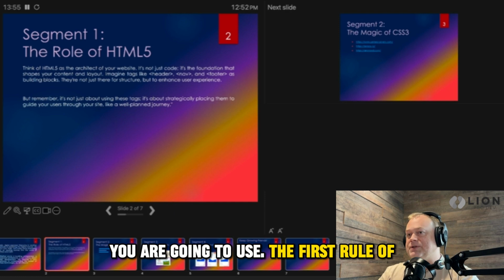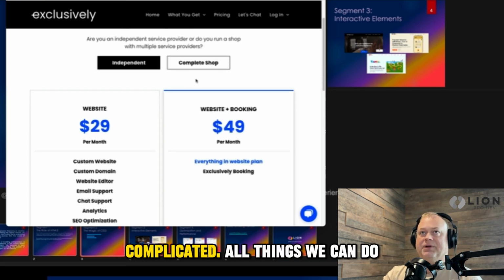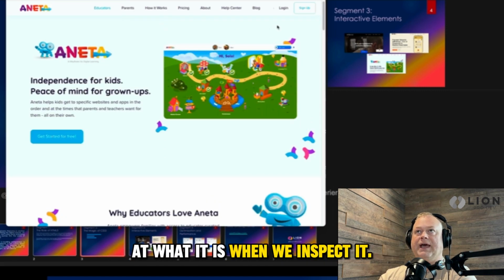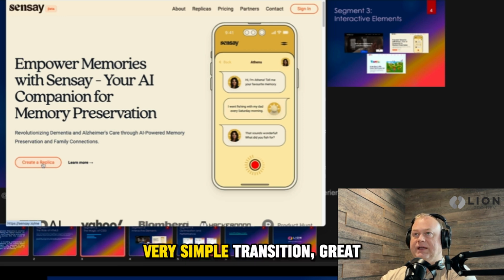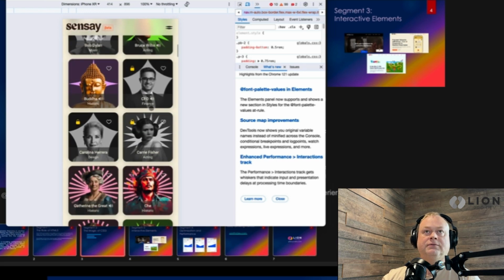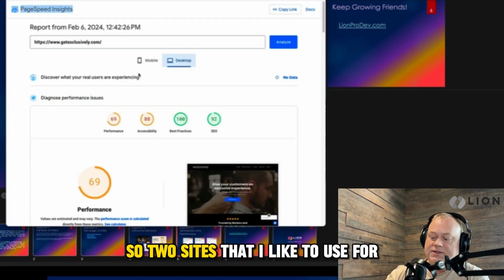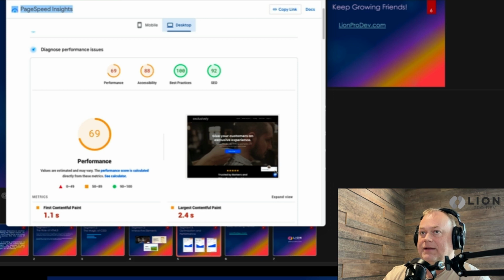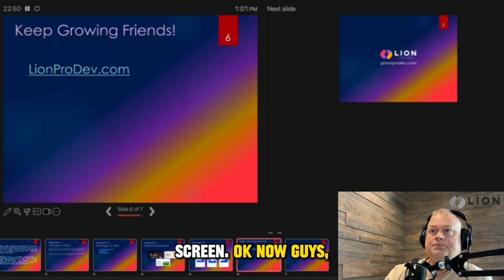Philip Cutting's Pro Guide: Master HTML5 & CSS3 Fast! 🚀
Ever wanted to build your own website but didn’t know where to start? 🚀

HTML5 and CSS3 are the building blocks of the web, and once you get the hang of them, you'll be designing like a pro in no time! Whether you’re just getting started or refreshing your skills, this video is here to help you take that first step.

what we’ll cover:
🔹 HTML5 Basics: Learn how toc and elements that form the structure of your site.
🔹 CSS3 Styling: Discover how to make your website look amazing with styling techniques that’ll transform your designs.
🔹 Practical Steps: We’ll walk through creating a webpage together, step by step—no fluff, just real results.
🔹 Pro Tips: Get insider advice to help you write clean code and avoid the mistakes that trip up beginners.

By the end of this video, you’ll feel empowered to create your own pages and start designing with confidence. Ready to dive in? Let’s make web design fun and accessible, together!

Chapters:
0:00 | Introduction
0:25 | Segment 1: The Role of HTML5
1:09 | Segment 2: The Magic of CSS3
6:13 | Segment 4: Optimization and Performance